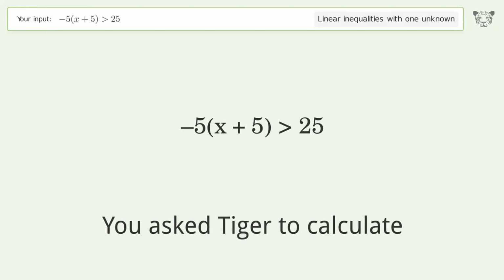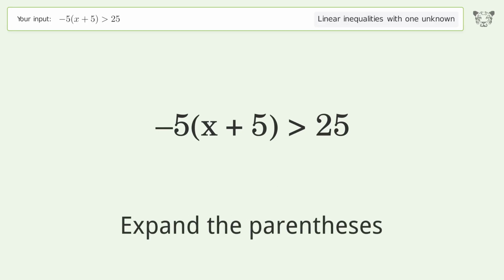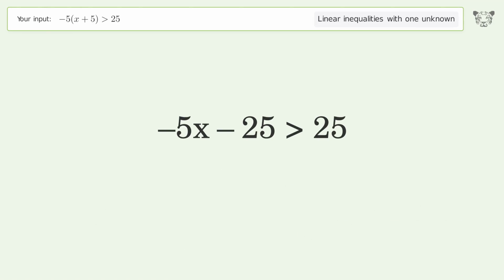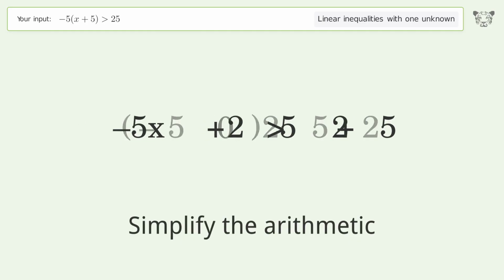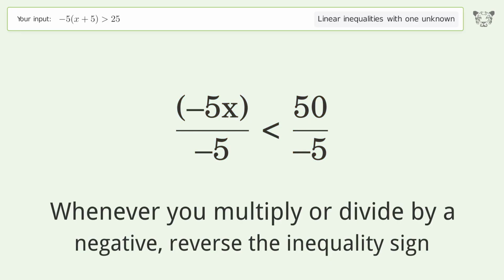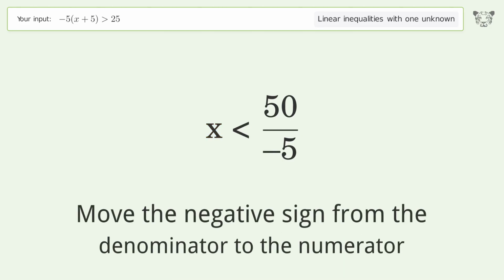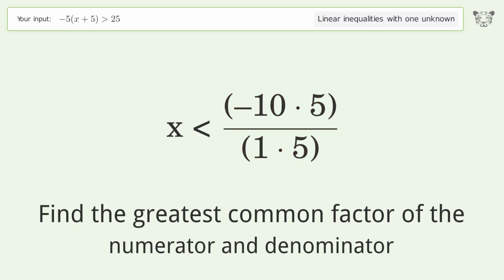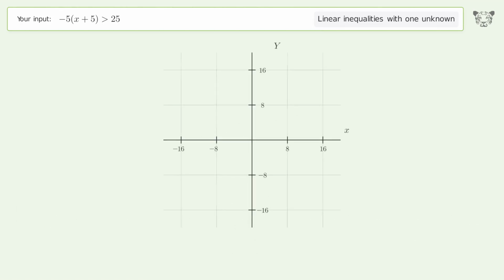-5(x+5) greater than 25 - Solve linear inequalities with one unknown